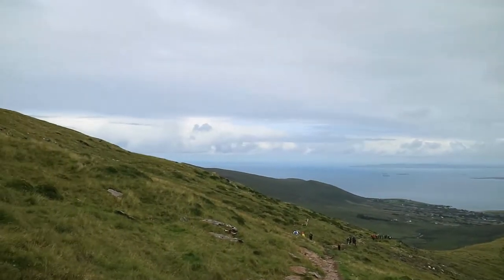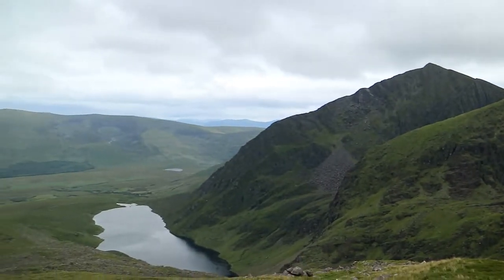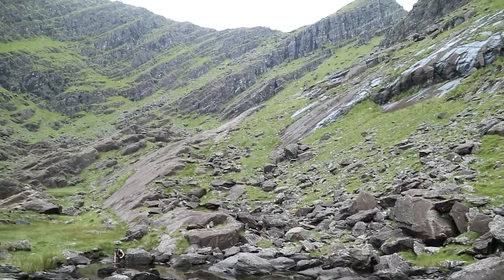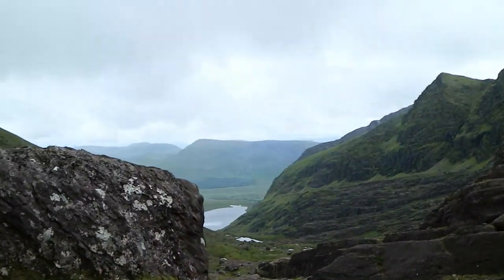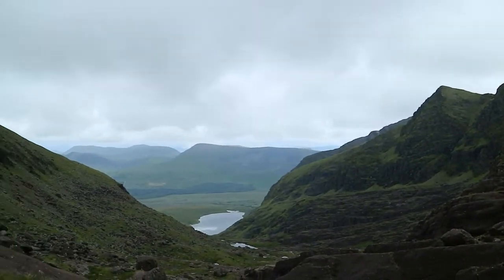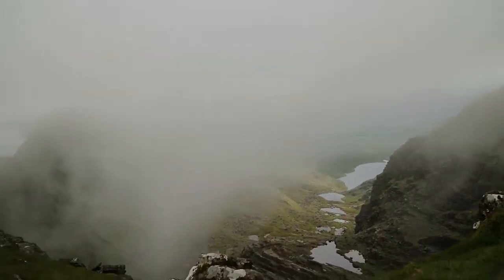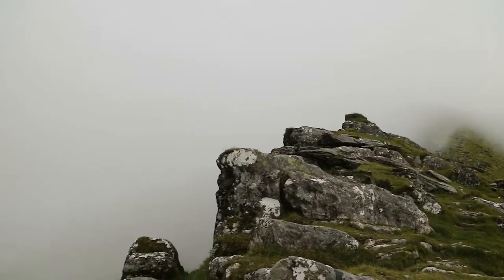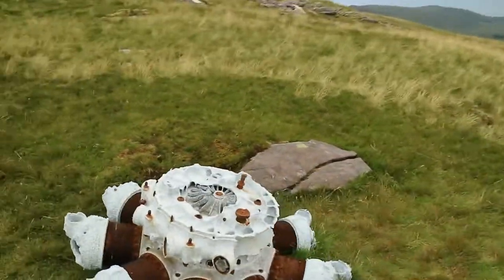HIKING IN KERRY VLOG 🇮🇪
In the Dingle Peninsula and climbing a well known mountain in the area called Mount Brandon.

Want to travel cheaper?
Check out the Airbnb link below for cheaper accomodation!